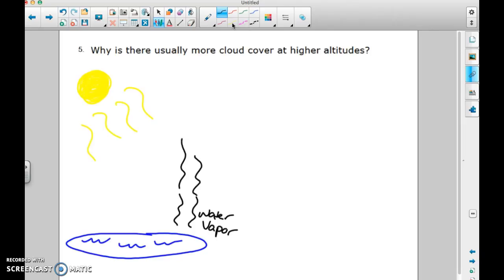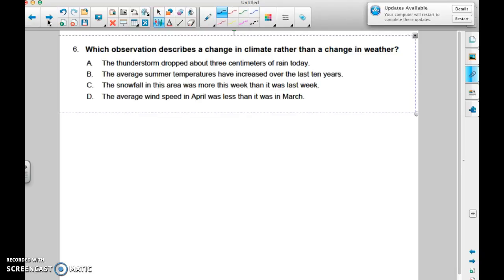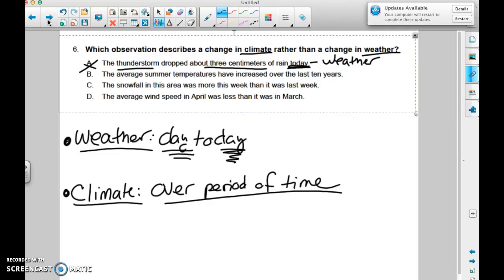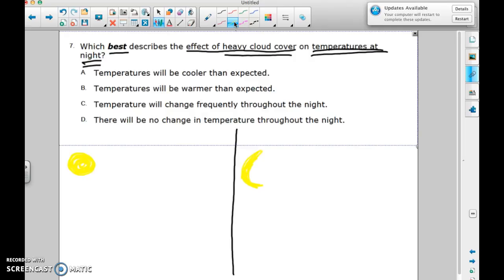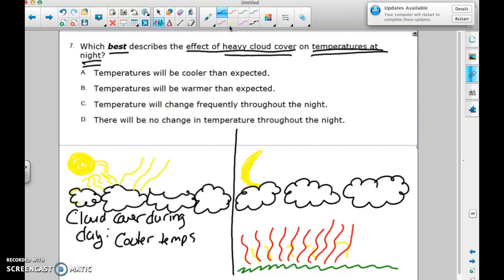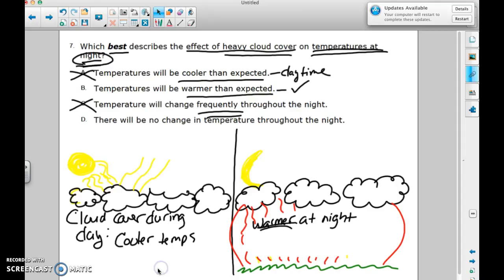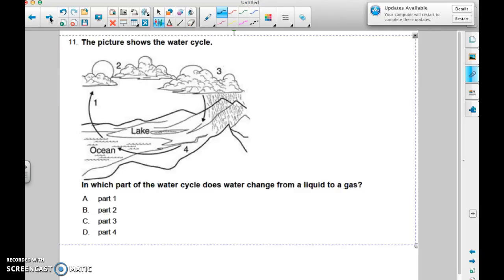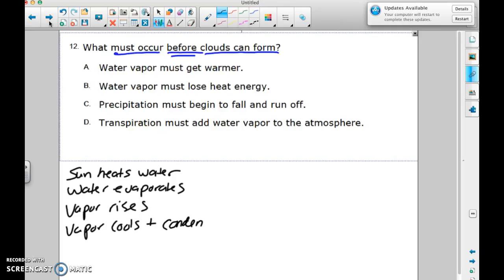Atmosphere, Weather Instruments & Clouds Study Video #2